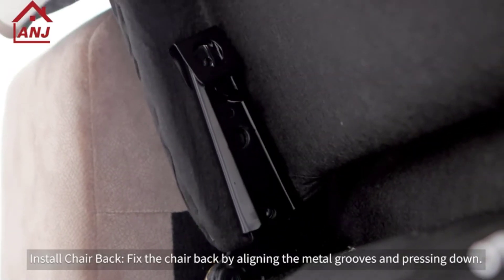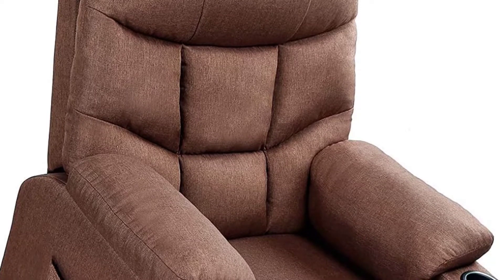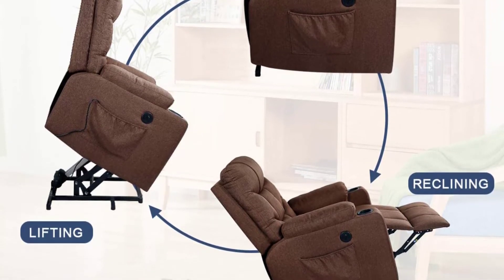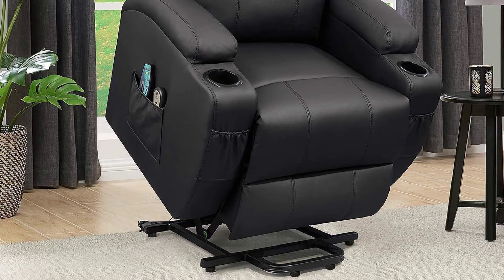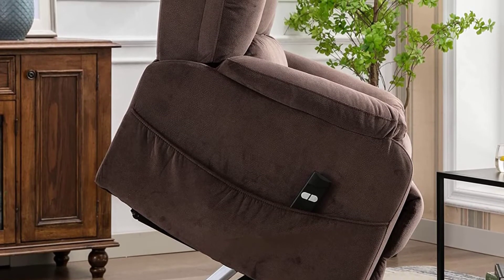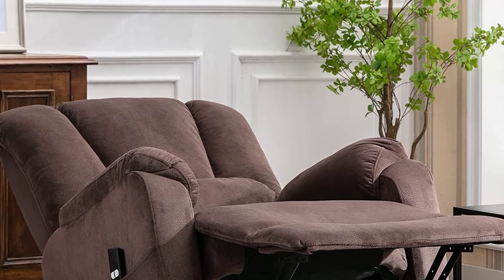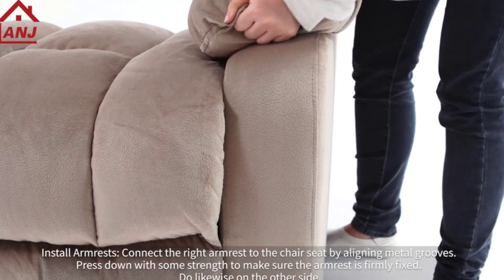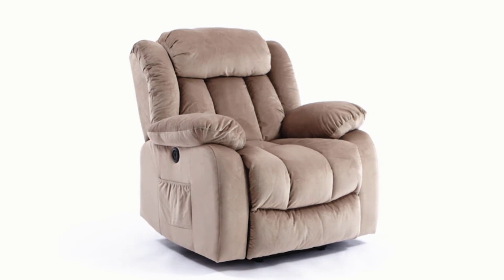THE 5 BEST Wall Hugger Recliner Chairs for 2022 |Buying Guide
When searching for the best wall hugger recliners, we took a myriad of things on priority The list of these things include comfort, ease of assembly,

"Here Are The Top 4"Best Wall Hugger Recliners"
👉1.Esright Power Lift Wall Hugger
👉2.Flamaker Power Lift Recliner Chair Wall Hugger
👉3.CANMOV Power Lift Recliner Wall Hugger
👉4.ANJ Power Lift Wall Hugger Recliner

All in all, the restricted floor space in your is preventing you from purchasing an agreeable chair? Indeed, you ought to think about buying a wall hugger chair.

Wall hugger chairs are unquestionably agreeable, and they take less floor space. When contrasted with an undeniable chair, the space involved by the wall hugger is negligible. Also, that is the reason they are massively famous among the property holders.

Yet, to get extreme solace and usefulness, you really want to purchase the best wall hugger chair.